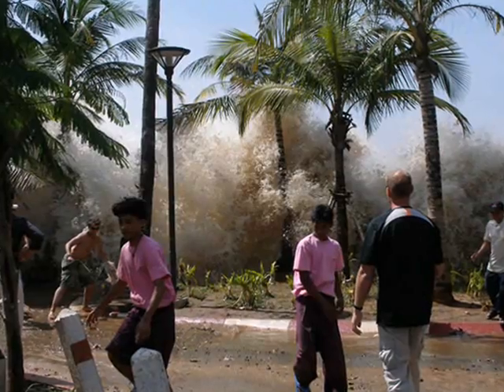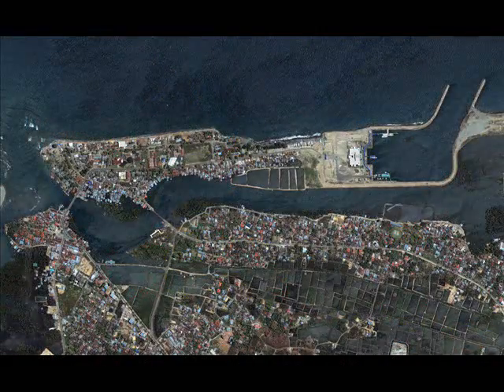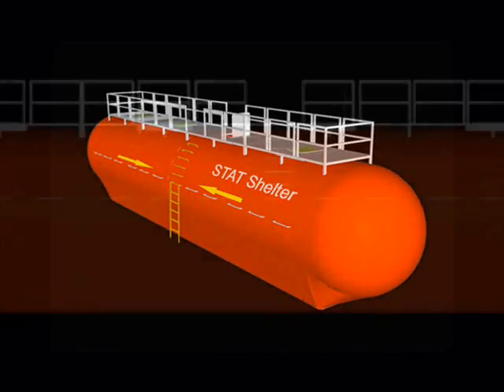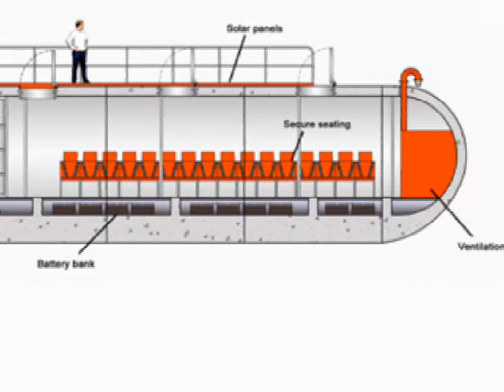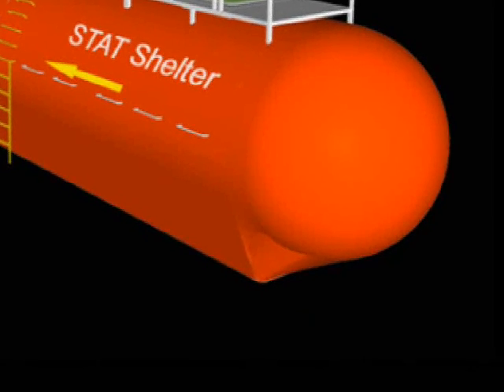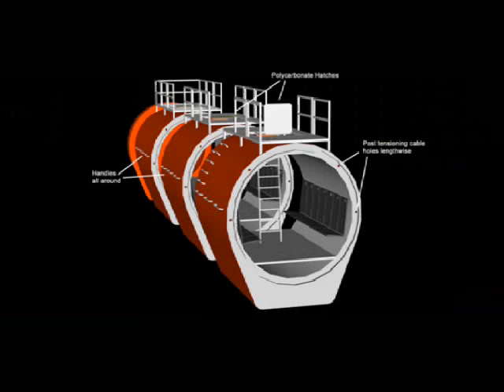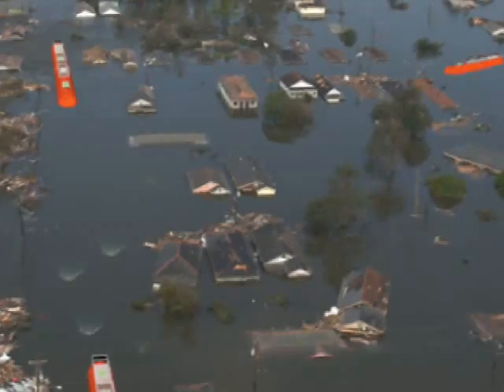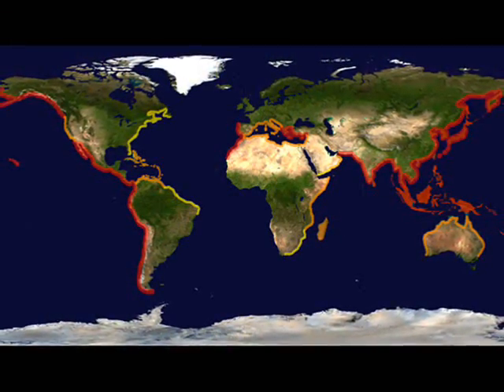STATIM Tsunami & Flood Shelter System Pod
Video presentation of the STATIM Shelter System, a groundbreaking emergency preparedness approach against natural disasters such as tsunamis and major floods. The STATIM Shelter represents a major breakthrough on addressing these kinds of natural catastrophe worldwide.